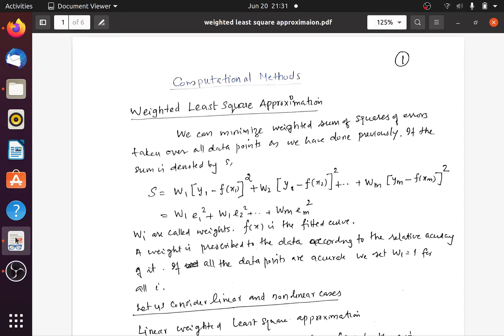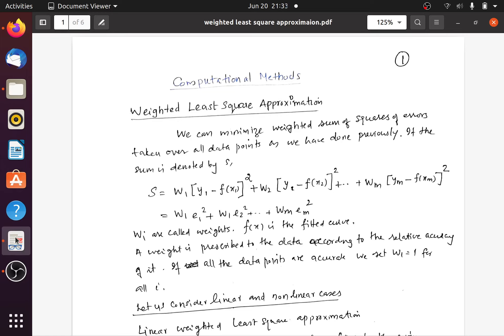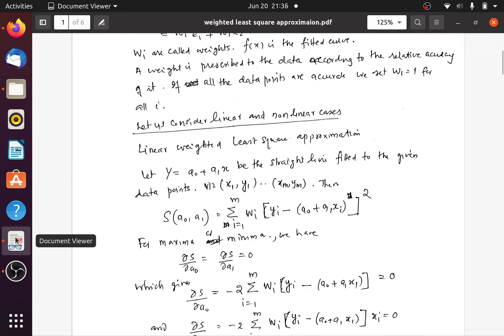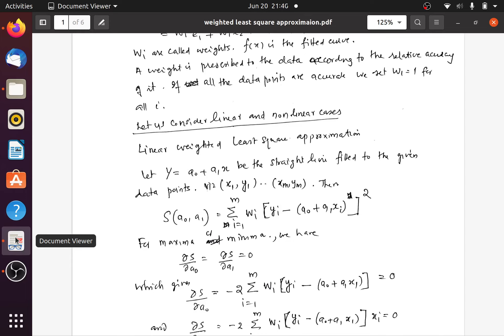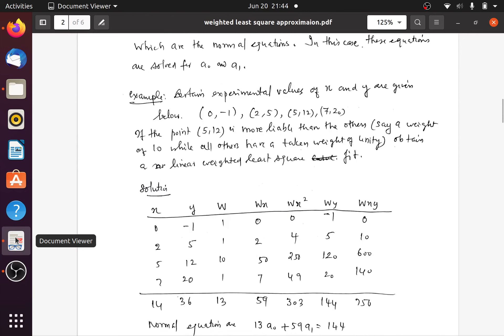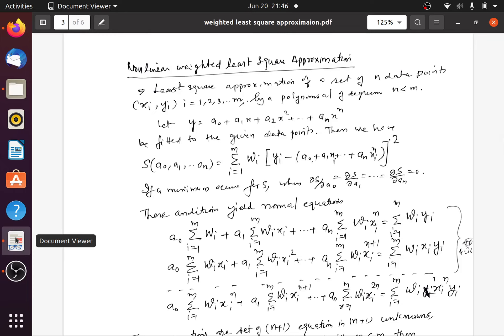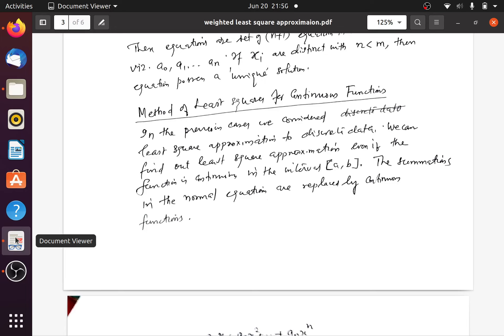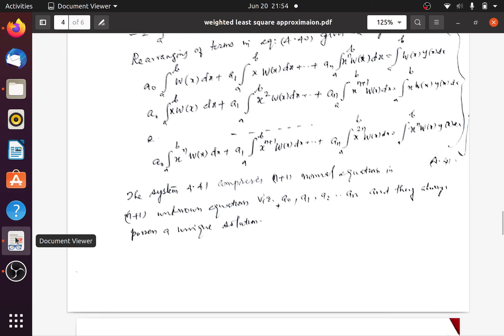weighted least square approximation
This video contains lecture on linear and nonlinear weighted least square approximation and least square approximation of continuous functions. Refer: Introduction to numerical analysis by S.S Sasthry